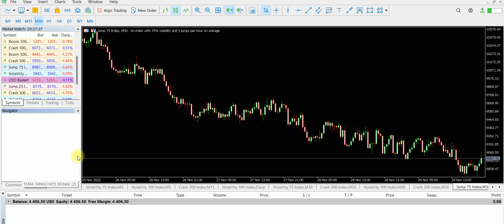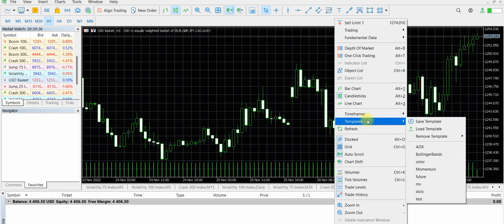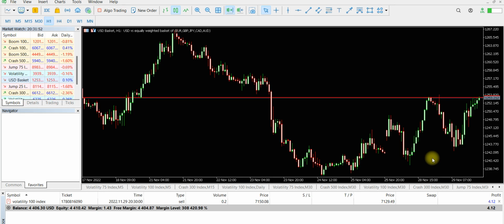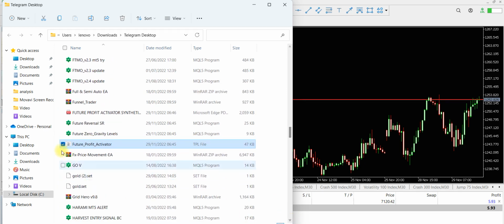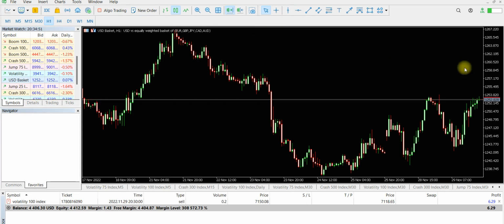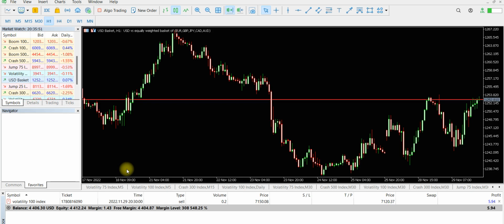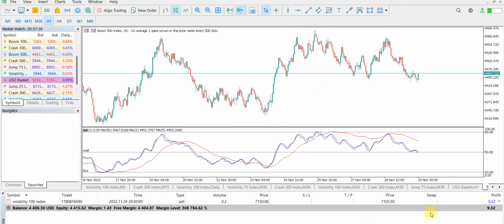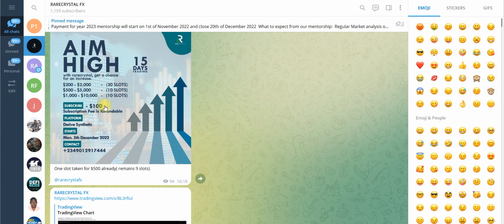Loading template files (tpl) on your metatrader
The video contains meaning and importance of templates

Register your trading account

Your only ridiculous offer for 2023 mentorship.

If the condition is met , you will pay $30 instead of $300 for the whole of 2023

Make sure you read and digest the write-up in the group

Message me to get your free indicator on